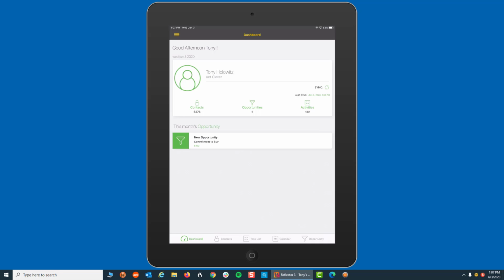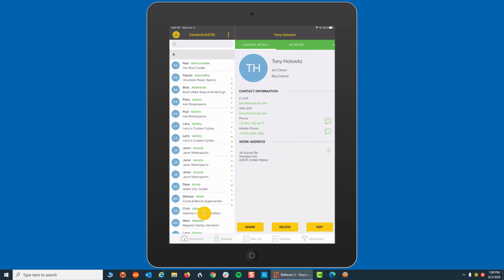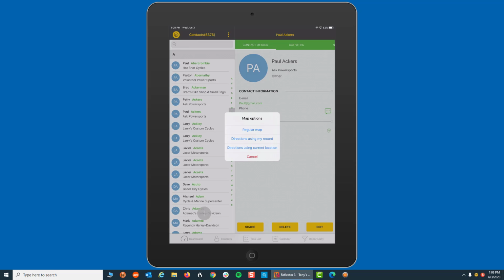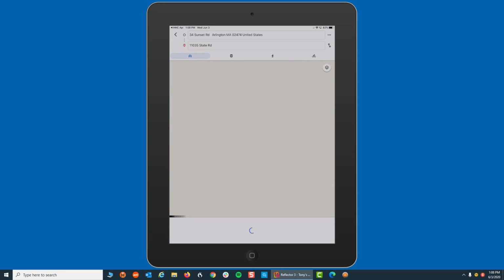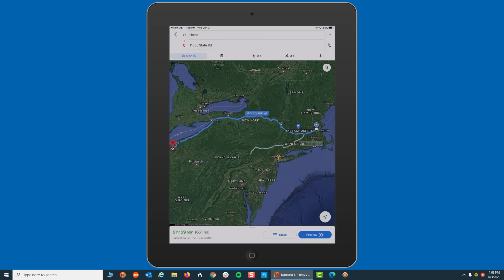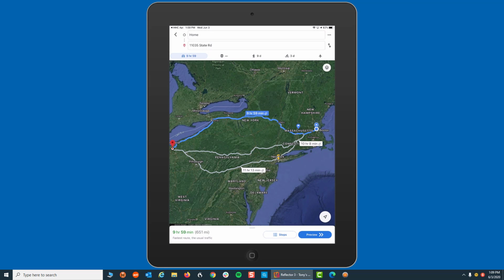Handheld Contact API: Map and Directions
In this tutorial I will show you how to use the map and directions using Handheld Contact API Tony Holowitz: Book a free Act review with me